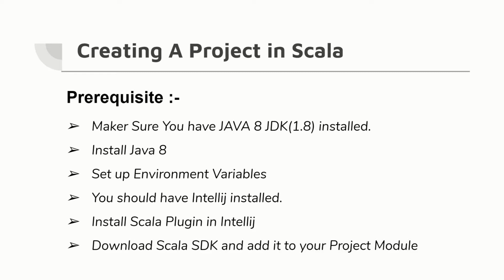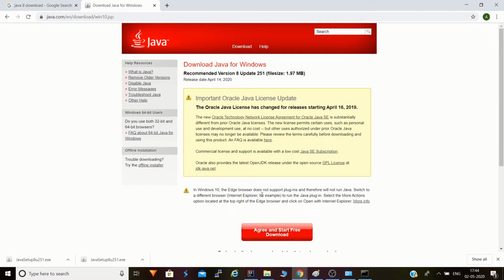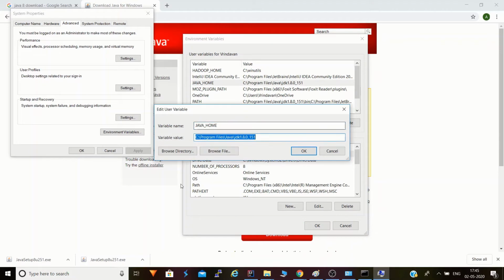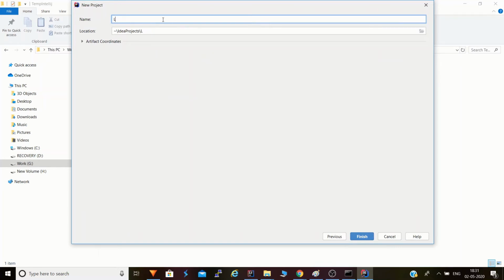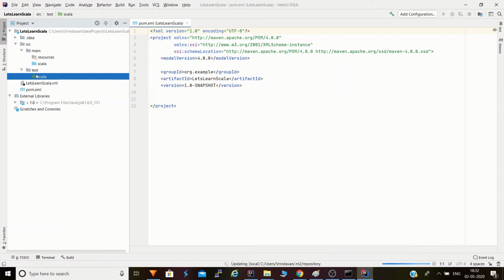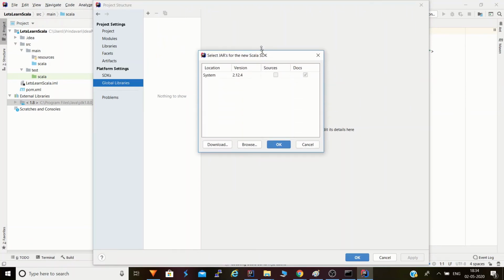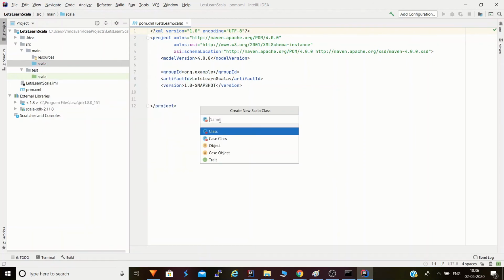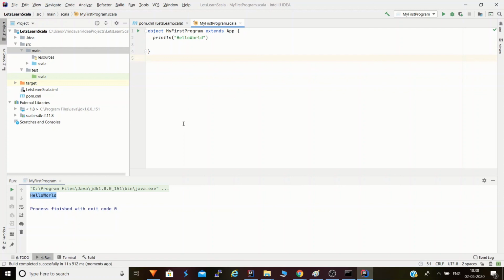Setting Scala Project in Intellij from Beginning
Following this Tutorial even a novice can do Complete Scala Project Setup